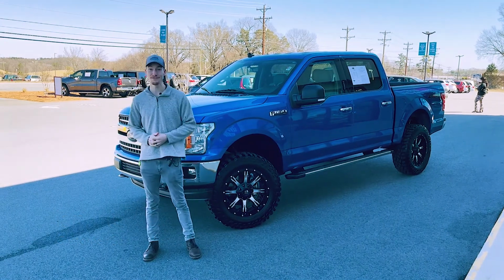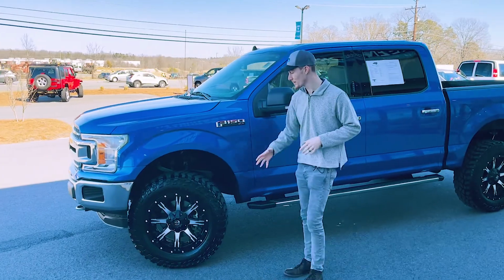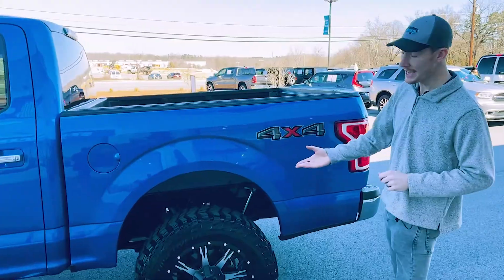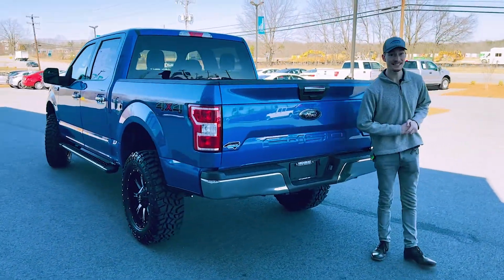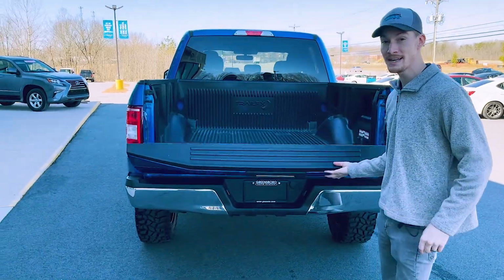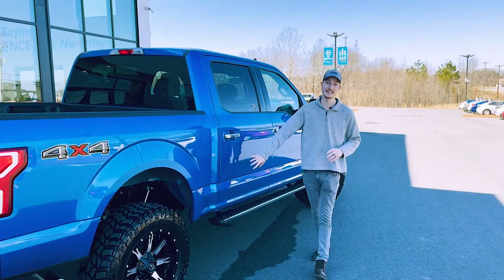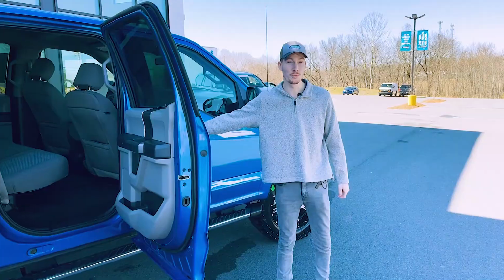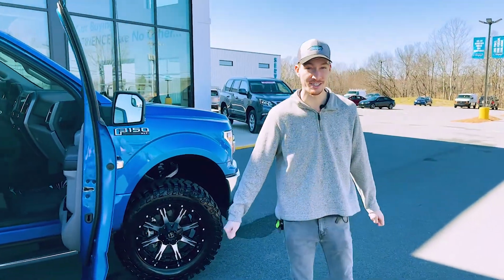Walkaround | 2020 Ford F-150 XLT Truck Super Crew Cab | Greensboro Auto Center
This gorgeous Ford F-150 has gotten an exciting boost with a new professionally installed 3-inch rough country lift kit. Paired with newly installed 20" Fuel wheels and Cooper off-road tires, this truck can take you wherever you need to go! The XLT package comes with a backup camera and guarantees a safer experience for you, and those around you. This truck's beautiful Velocity Blue Metallic matches with a comfy Medium Eart Grey cloth interior and finished off with heated and cooled seats for the driver and passenger front sides. You can see these awesome features, and others, in this walkaround video.

Learn more about auto industry news, common car issues, service specials, quick tips, car financing, or finding the best used car to buy at Greensboro Auto Center. These helpful videos will help you find your next used vehicle, pick the perfect package for your needs, save you money, and keep your vehicle running for many years to come!